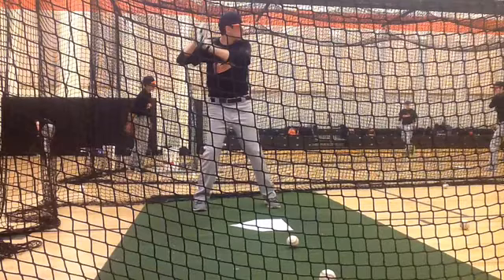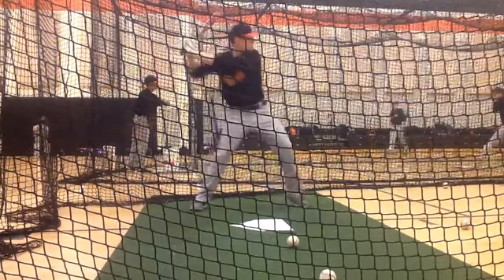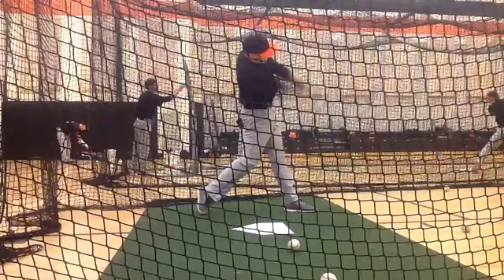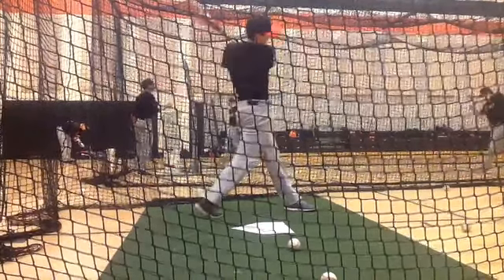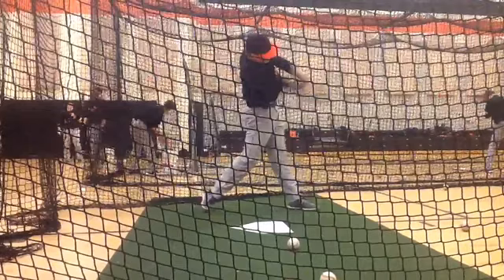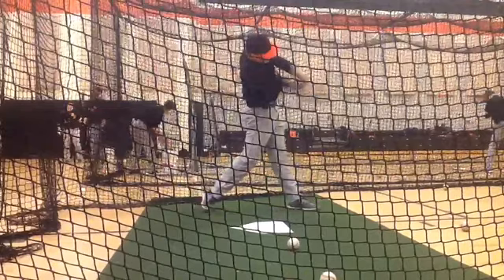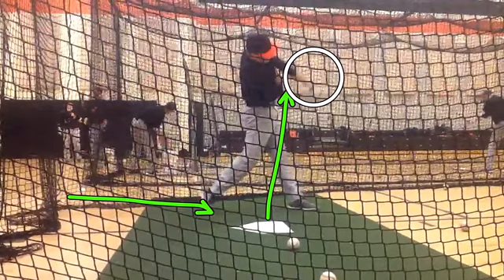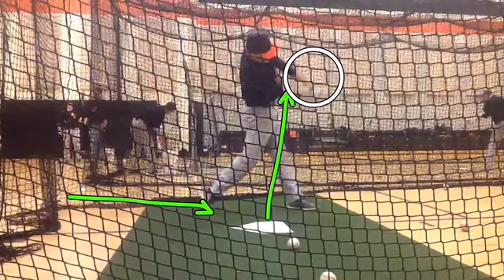Compare Bo 2015 March